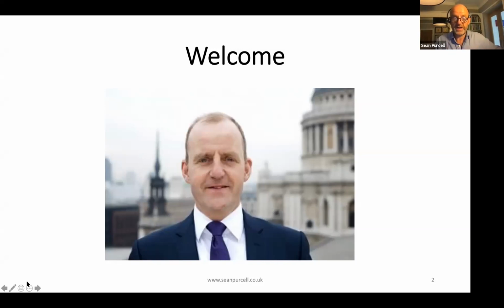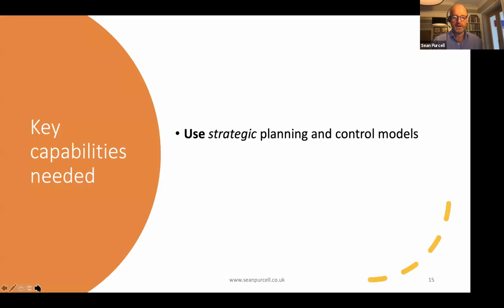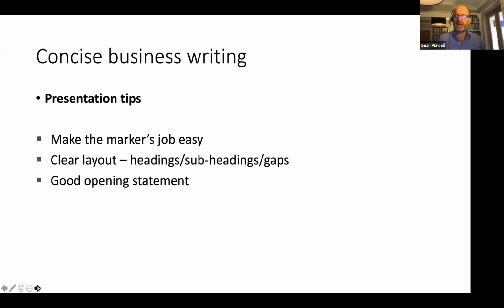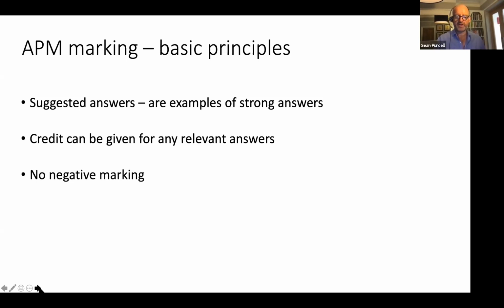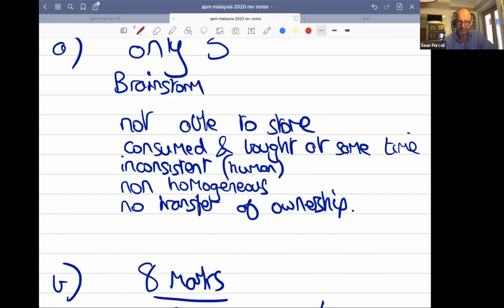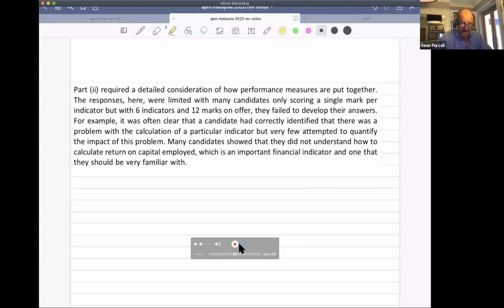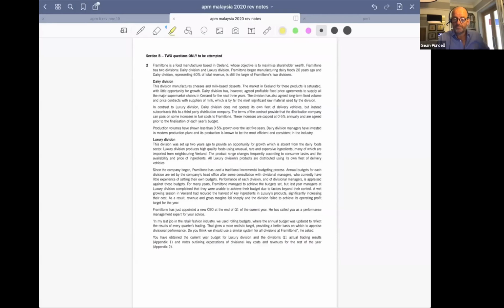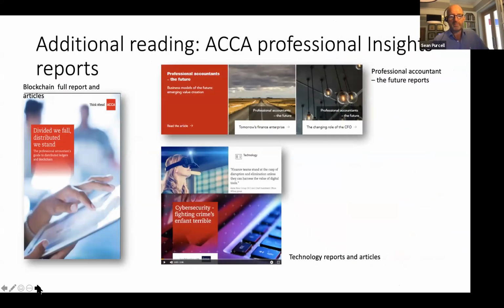RSVC- Advanced Performance Management (APM) exam focus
Regional Student Virtual Conference- Day 7 (19th August; Wednesday)

Advanced Performance Management (APM) exam focus by Sean Purcell